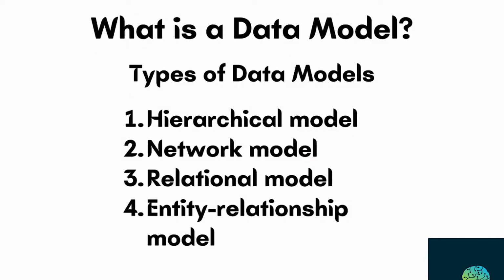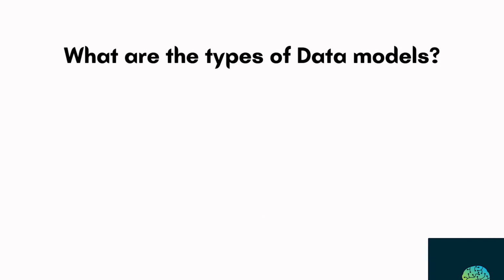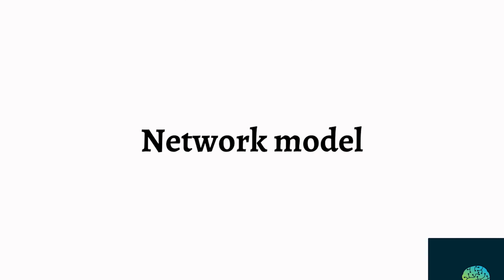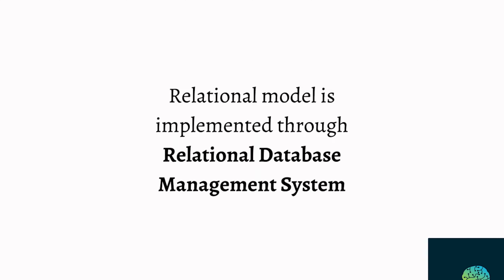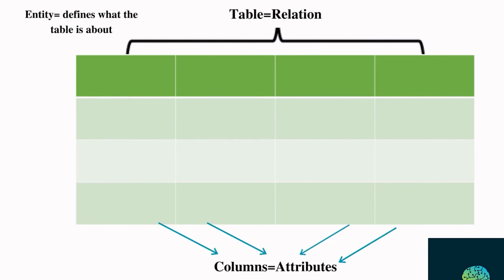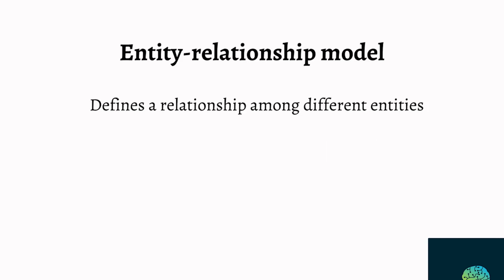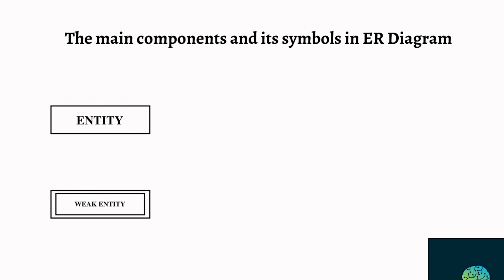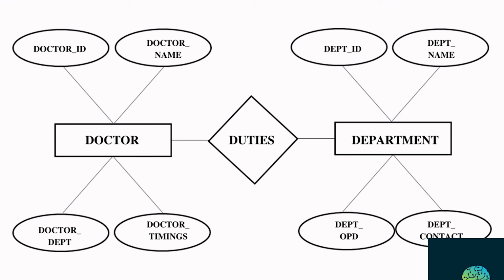5. What is a data model Hierarchical Network Relational Entity relationship model.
Types of database models
There are many kinds of data models. Some of the most common ones include:

Hierarchical database model
Relational model
Network model
Object-oriented database model
Entity-relationship model
The object-relational model, which combines the two that make up its name
You may choose to describe a database with any one of these depending on several factors. The biggest factor is whether the database management system you are using supports a particular model. Most database management systems are built with a particular data model in mind and require their users to adopt that model, although some do support multiple models.

In addition, different models apply to different stages of the database design process. High-level conceptual data models are best for mapping out relationships between data in ways that people perceive that data. Record-based logical models, on the other hand, more closely reflect ways that the data is stored on the server.

Selecting a data model is also a matter of aligning your priorities for the database with the strengths of a particular model, whether those priorities include speed, cost reduction, usability, or something else.

Let’s take a closer look at some of the most common database models.

Relational model
The most common model, the relational model sorts data into tables, also known as relations, each of which consists of columns and rows. Each column lists an attribute of the entity in question, such as price, zip code, or birth date. Together, the attributes in a relation are called a domain. A particular attribute or combination of attributes is chosen as a primary key that can be referred to in other tables, when it’s called a foreign key.

Each row, also called a tuple, includes data about a specific instance of the entity in question, such as a particular employee.

The model also accounts for the types of relationships between those tables, including one-to-one, one-to-many, and many-to-many relationships. Here’s an example:

relational model
Within the database, tables can be normalized, or brought to comply with normalization rules that make the database flexible, adaptable, and scalable. When normalized, each piece of data is atomic, or broken into the smallest useful pieces.

Relational databases are typically written in Structured Query Language (SQL). The model was introduced by E.F. Codd in 1970.

Hierarchical model
The hierarchical model organizes data into a tree-like structure, where each record has a single parent or root. Sibling records are sorted in a particular order. That order is used as the physical order for storing the database. This model is good for describing many real-world relationships.

This model was primarily used by IBM’s Information Management Systems in the 60s and 70s, but they are rarely seen today due to certain operational inefficiencies.

Network model
The network model builds on the hierarchical model by allowing many-to-many relationships between linked records, implying multiple parent records. Based on mathematical set theory, the model is constructed with sets of related records. Each set consists of one owner or parent record and one or more member or child records. A record can be a member or child in multiple sets, allowing this model to convey complex relationships.

It was most popular in the 70s after it was formally defined by the Conference on Data Systems Languages (CODASYL).

Make a database diagram
Object-relational model
This hybrid database model combines the simplicity of the relational model with some of the advanced functionality of the object-oriented database model. In essence, it allows designers to incorporate objects into the familiar table structure.

Languages and call interfaces include SQL3, vendor languages, ODBC, JDBC, and proprietary call interfaces that are extensions of the languages and interfaces used by the relational model.

Entity-relationship model
This model captures the relationships between real-world entities much like the network model, but it isn’t as directly tied to the physical structure of the database. Instead, it’s often used for designing a database conceptually.

Here, the people, places, and things about which data points are stored are referred to as entities, each of which has certain attributes that together make up their domain. The cardinality, or relationships between entities, are mapped as well.

A common form of the ER diagram is the star schema, in which a central fact table connects to multiple dimensional tables.